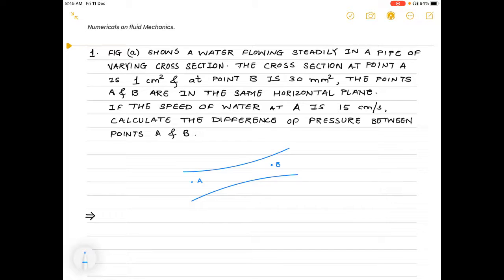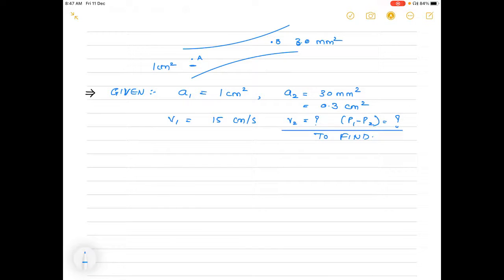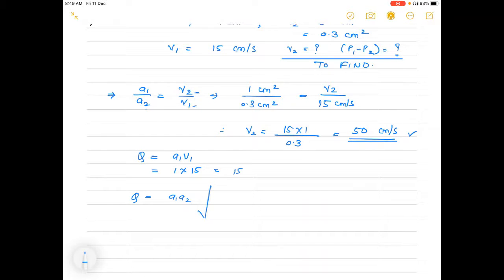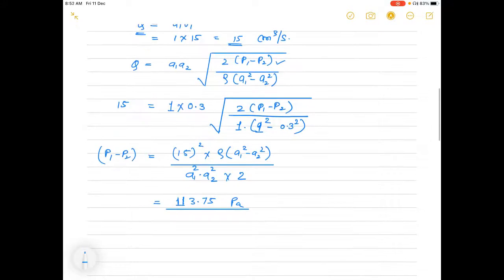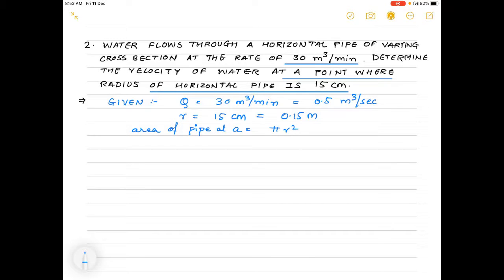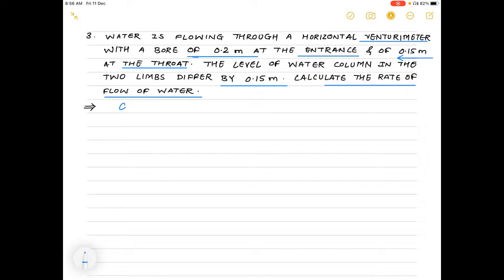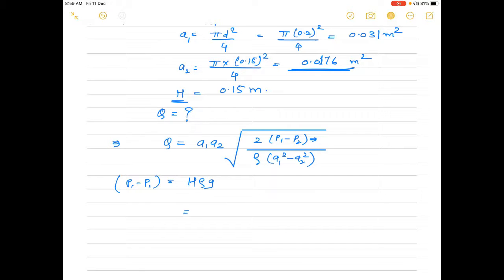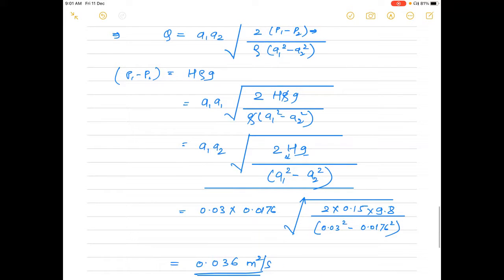Chap 3| Lec 6 | FYBSc (Physics)| Sem I | PHY111: Mechanics and Properties of Matter | Sneha V. Buwa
Chapter : Fluid Mechanics
Topic     : Problems on Fluid Mechanics
Lecture : 6